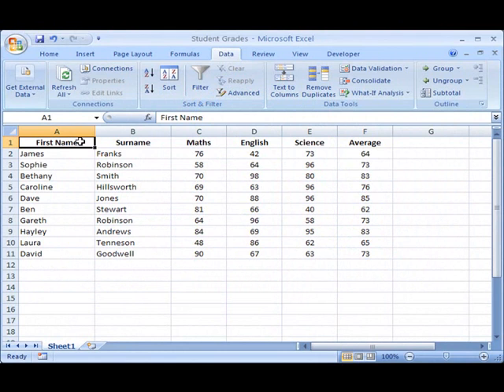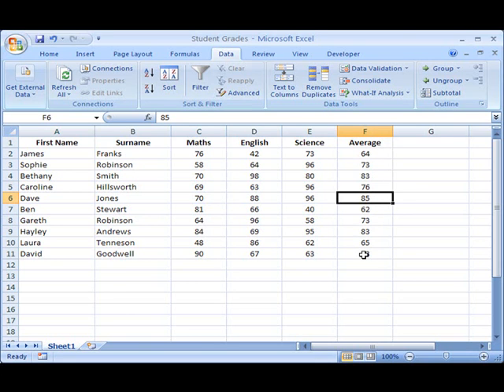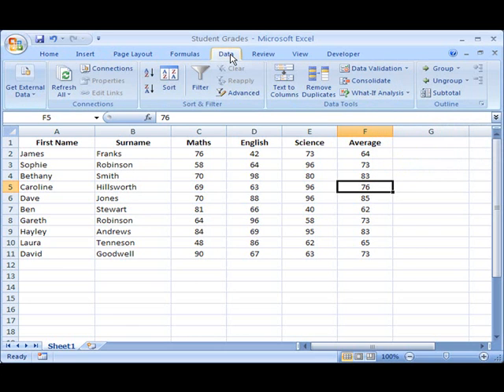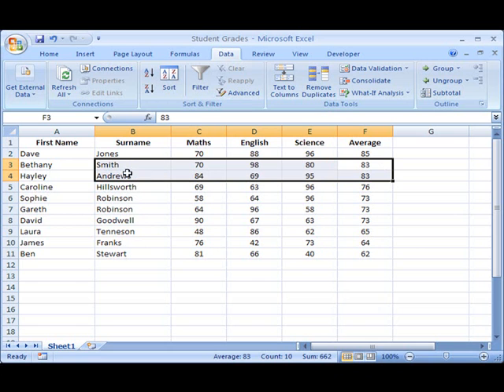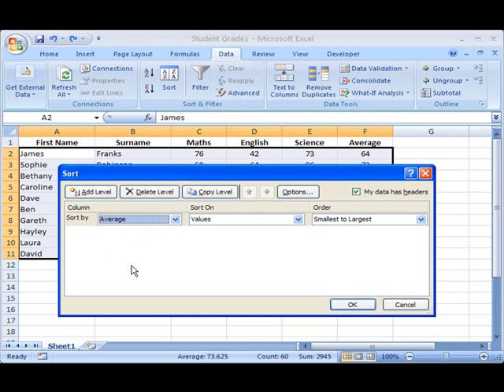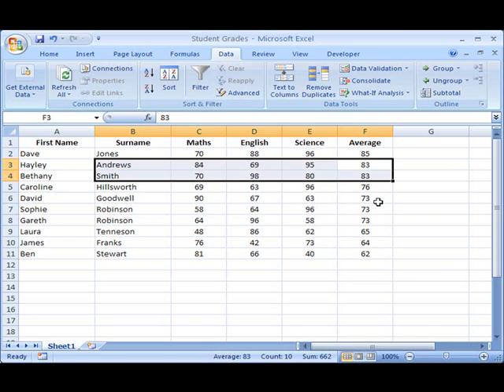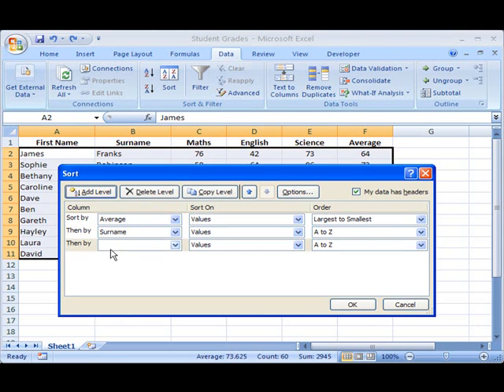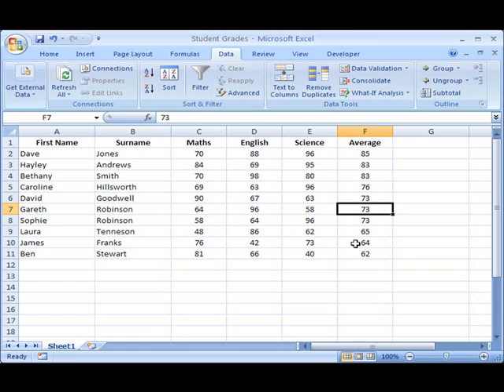Excel 2007 - Sorting Data In Single Columns And Whole Tables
Please note that I no longer own the domain ictteacher.com or maintain the website. I am no longer in teaching (thankfully!) but I can still be contacted if you have any questions. Just visit...

...where you can drop me a line.